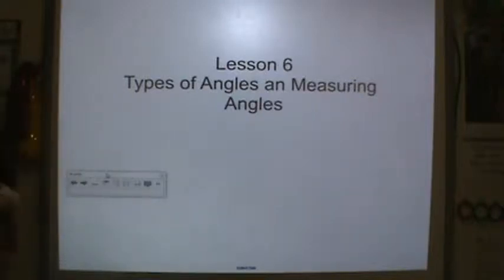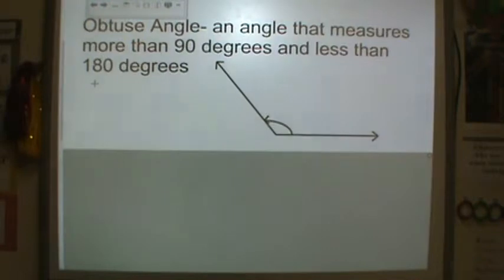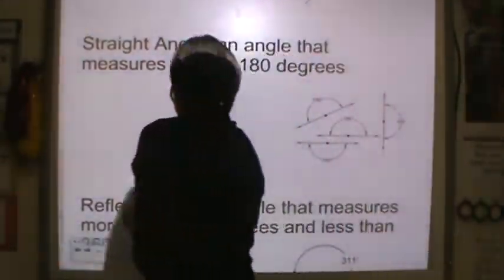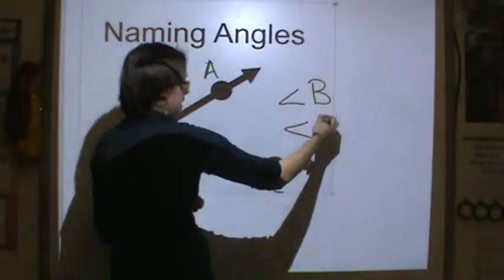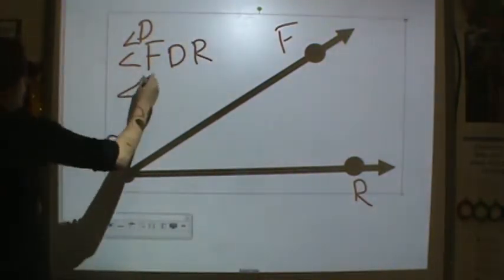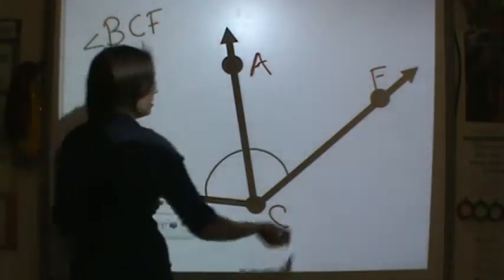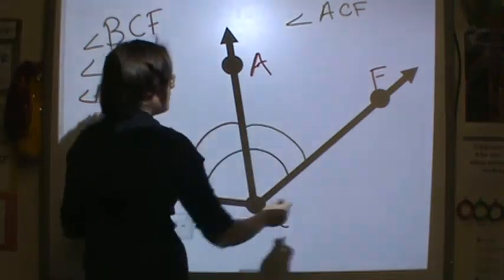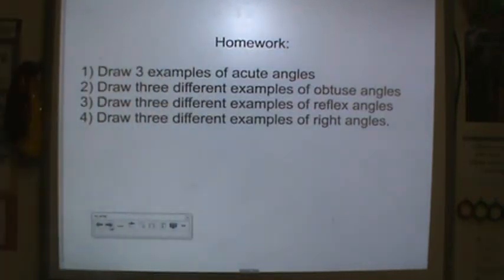Lesson 6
Description